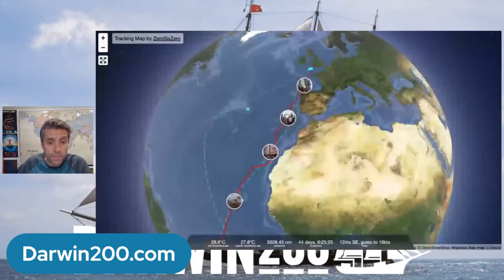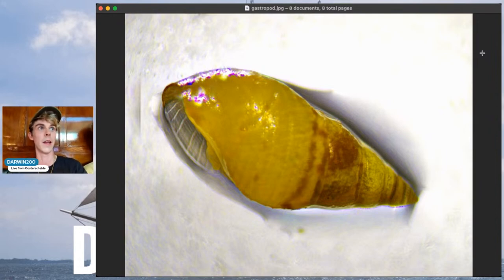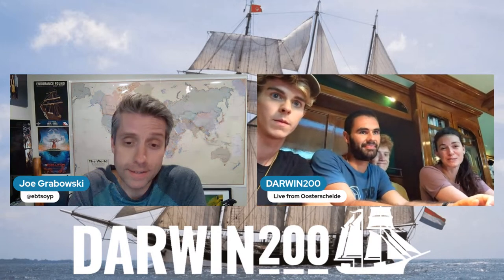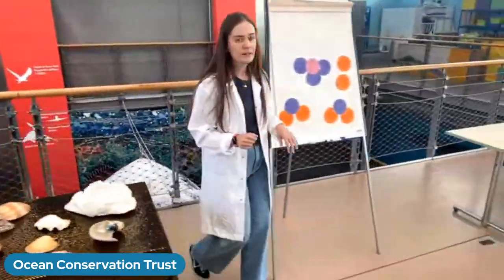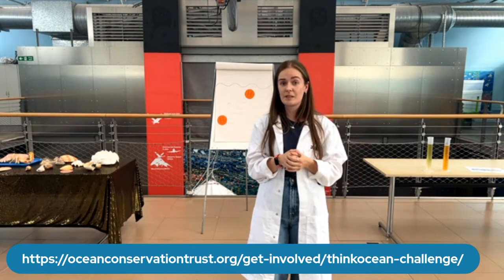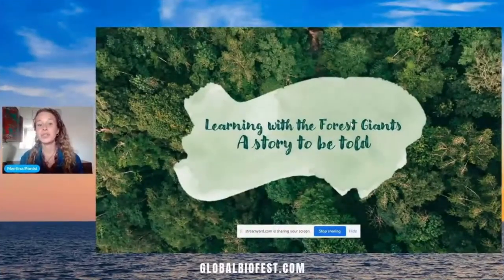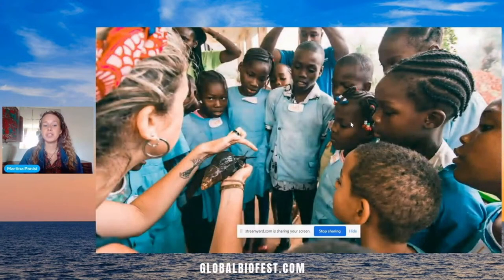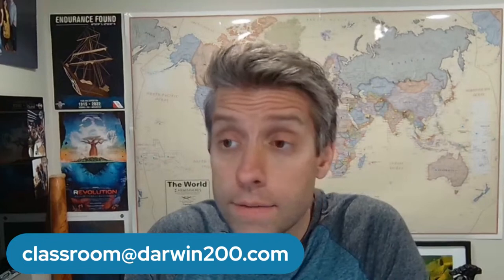World's Most Exciting Classroom Ep 006: Exploring Sargassum, Giant Snails and Crossing the Atlantic!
The World's Most Exciting Classroom Episode 6

Broadcast September 28th, 2023

In this episode of the World's Most Exciting Classroom we're crossing the Atlantic Ocean as we sail for Fernando de Noronha, Brazil:

- We beam in live to the Oosterschelde to learn about the creatures they found in the Sargassum seaweed.

- Travel virtually to the National Marine Aquarium in Plymouth to learn about how PH levels impact corals and the shells of marine life.

- Meet National Geographic Explorer Martina Panisi and learn about giant snails in Sao Tome and Principe.

- Our Experiment of the Week explores snails and how they move.

- See the results from our ocean acidification experiment.

 - Can you guess what this week's Curiosity of the Week is?